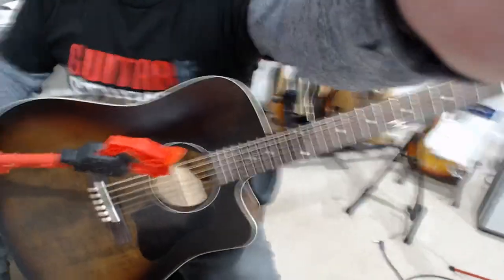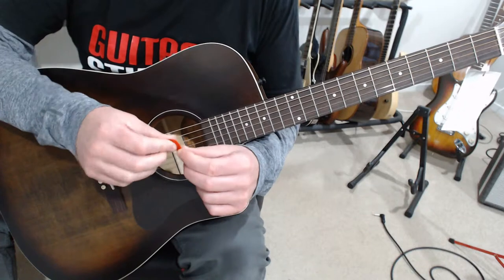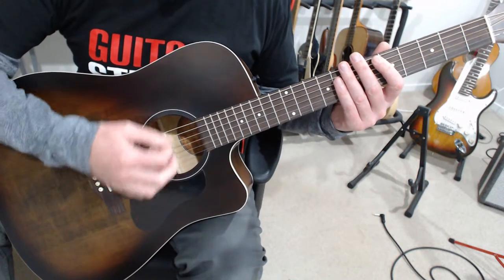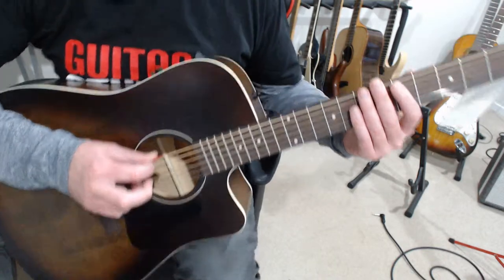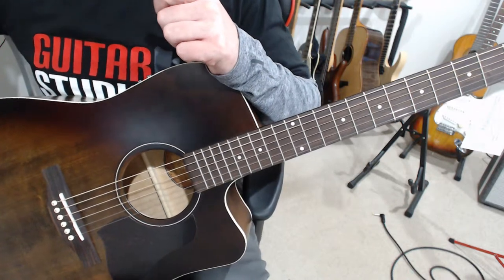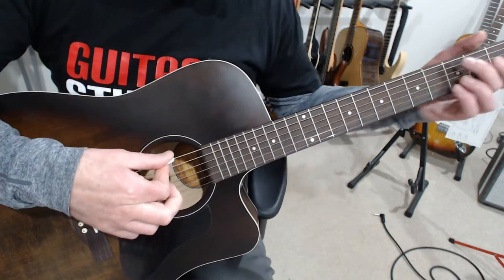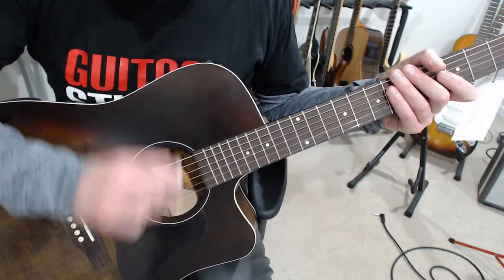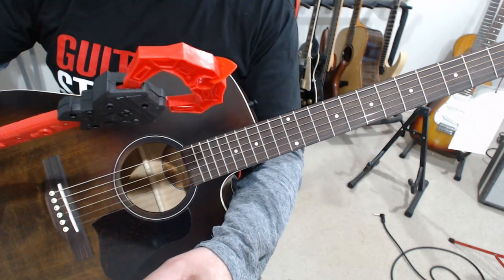How to hold a Guitar Pick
Some useful tips on holding a Guitar pick